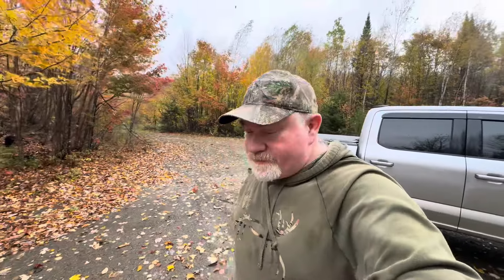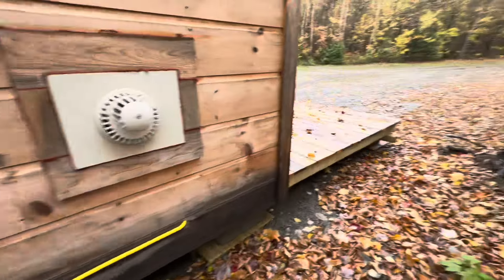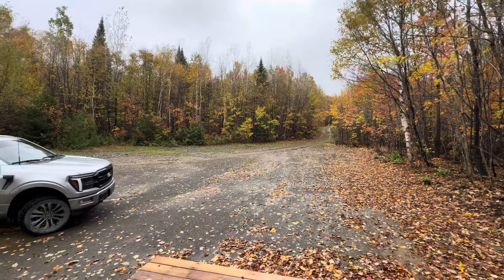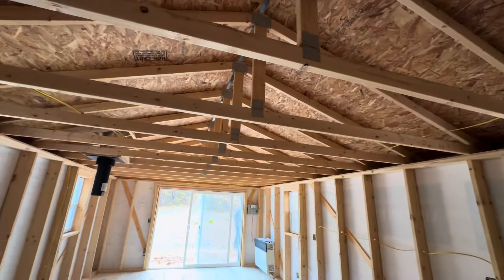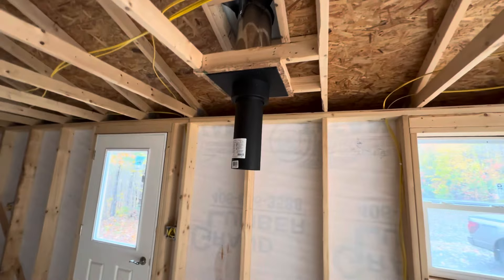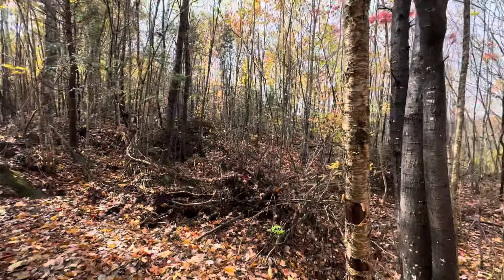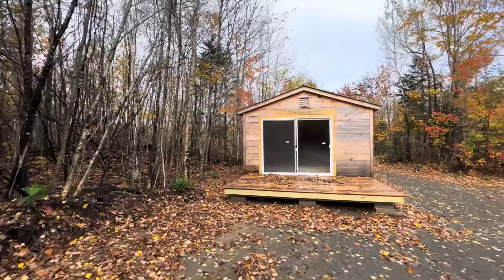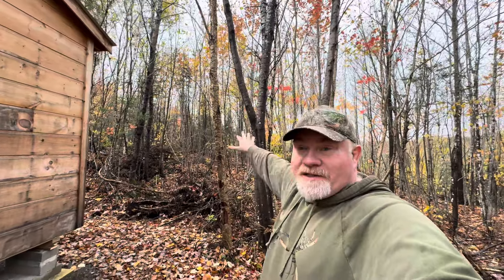Maine Off-Grid Cabin. Searching for my new homestead cabin. (Cabin 3)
A remote off-grid property, with 20 acres of land and a new pre-built cabin. .5 miles back in the woods. Located near windmills.